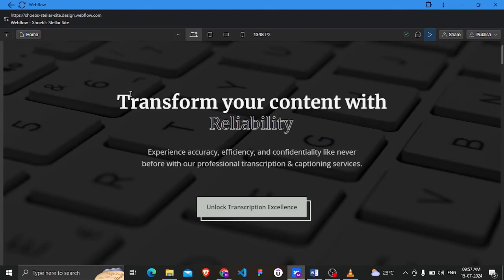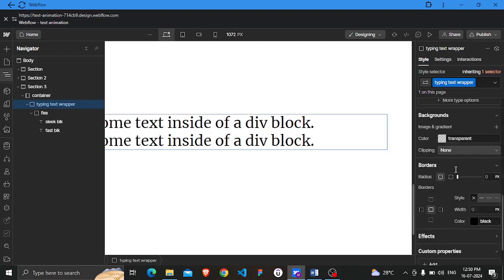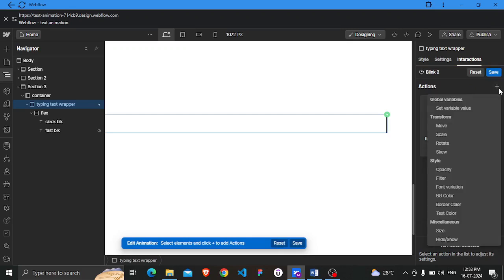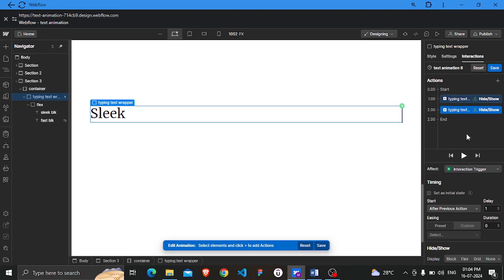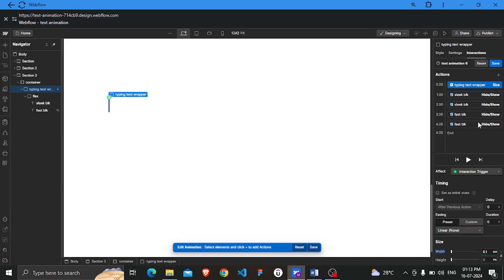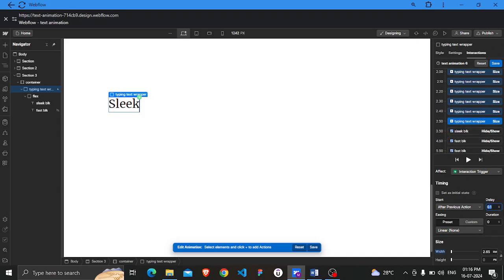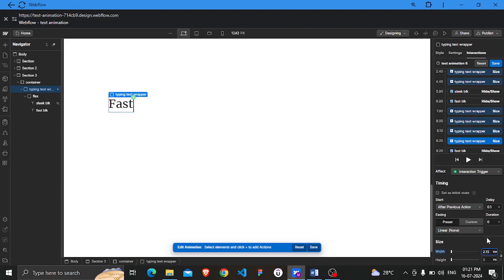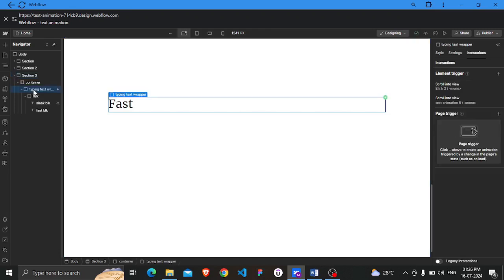Typing text animation in Webflow with no custom code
This is a Webflow tutorial for learning typing animation with no external code.